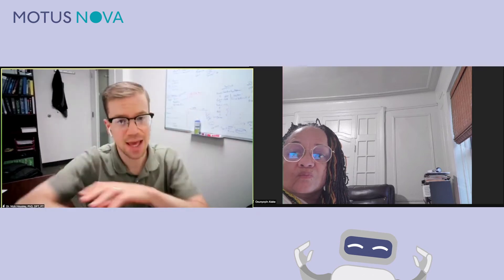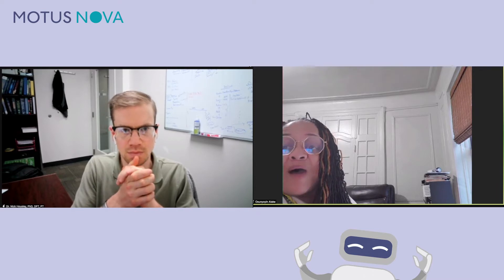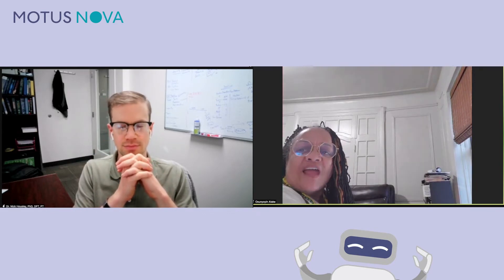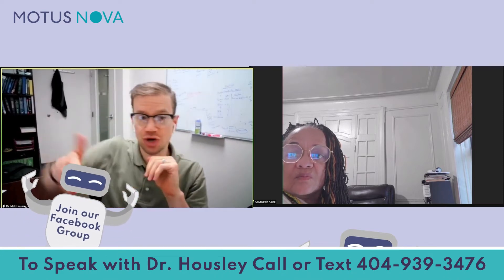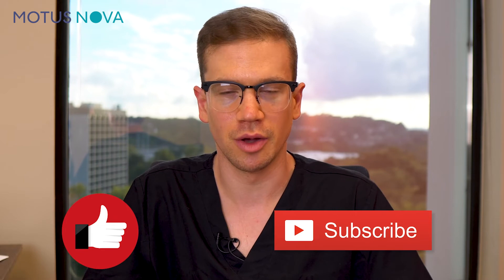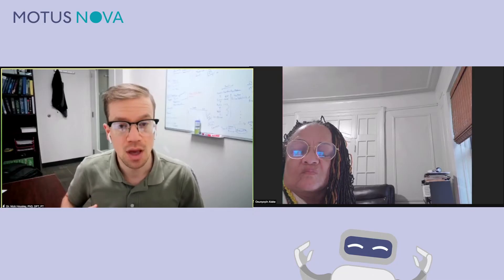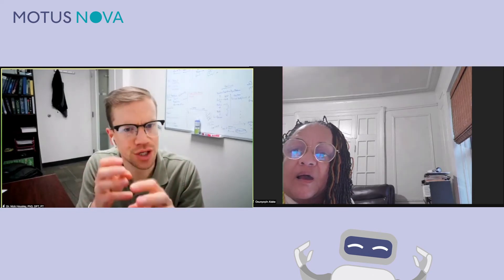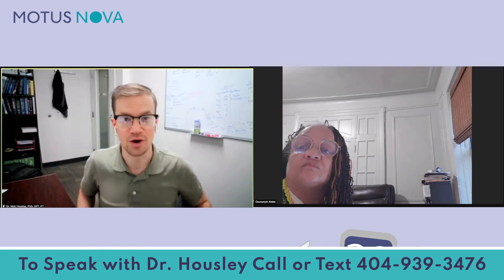Dr. Nick Housley | Tone Discussion and Adjusting Position of the Motus Hand during therapy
​​The Motus Hand and Foot are the only FDA Class 1 at-home stroke rehab robots in the world with active assistance. Scientific studies have shown The Motus Hand and Foot induce equivalent functional improvements to those observed with standard clinical care. Motus technology uses high-dose repetitive task practice to help stroke survivors improve hand and foot function.

Motus Nova envisions a world where no physical disability goes untreated regardless of access, status, or location. Stroke and brain injuries affect more than 100 million people worldwide. Direct access to clinically-proven therapies and a full recovery are out of reach for most, leading to a lifetime of impairment. Our mission is to deliver high quality neuro-rehabilitation in every home through robotic exoskeletons.